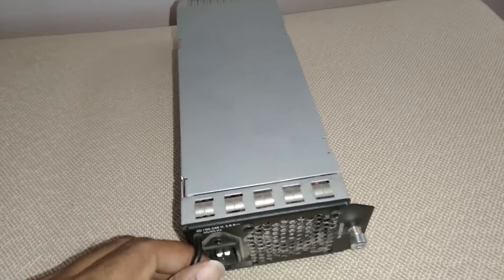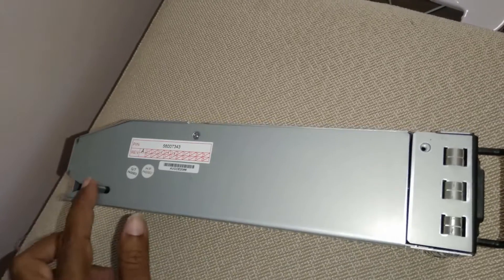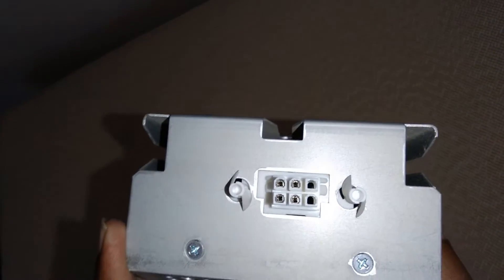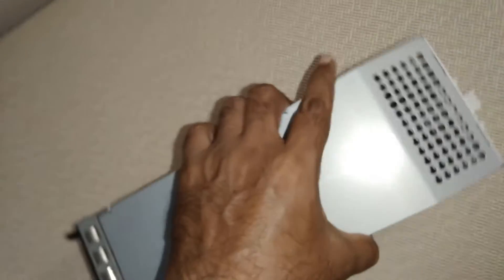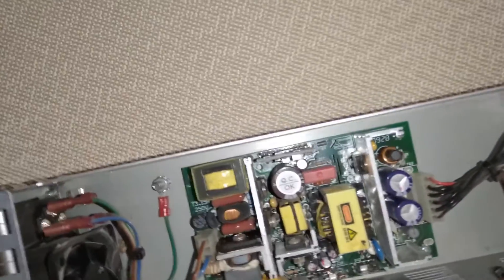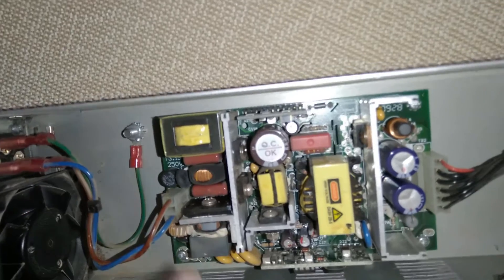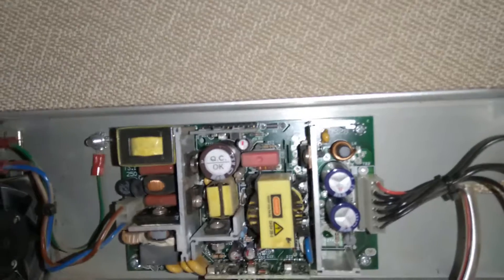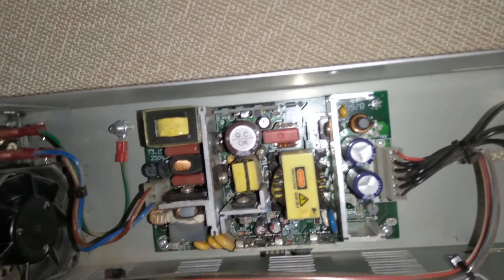191 48V Switch Mode Power Supply